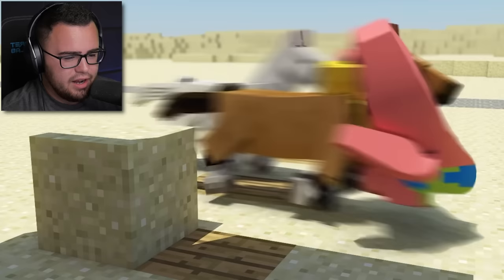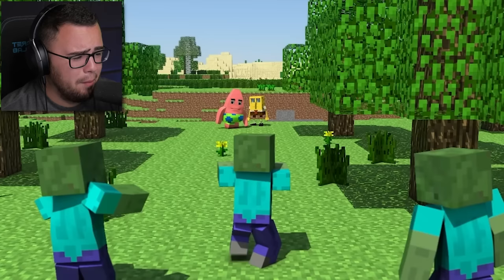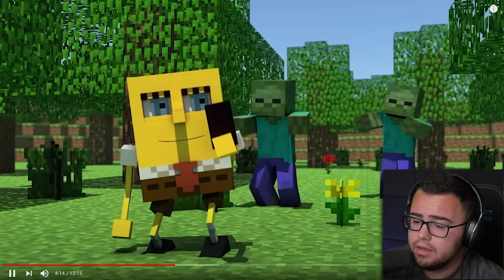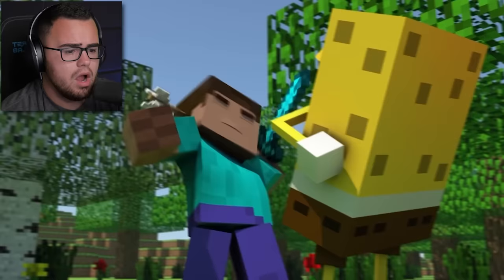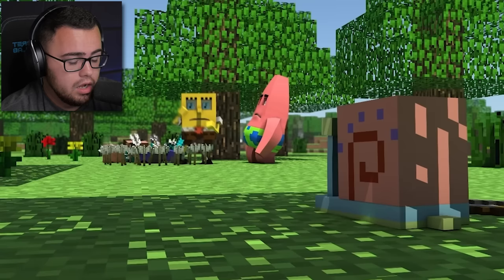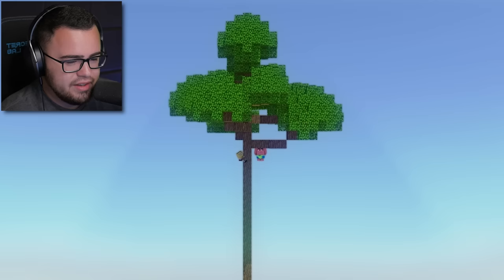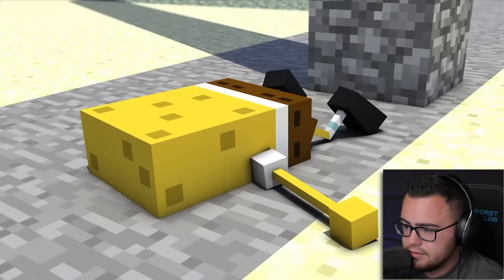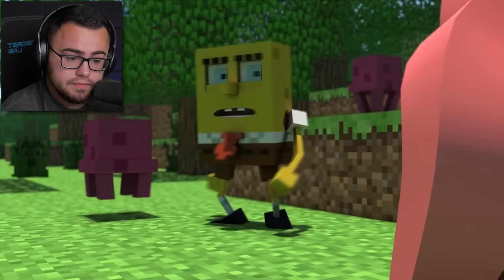SPONGEBOB and PATRICK but in MINECRAFT?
Reacting to Spongebob and Patrick in Minecraft is the weirdest coolest thing ever!